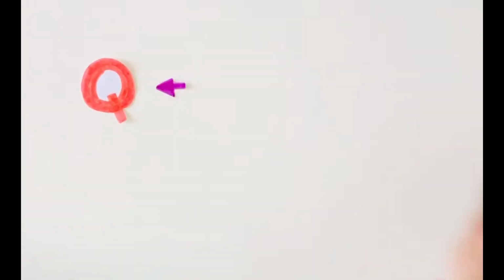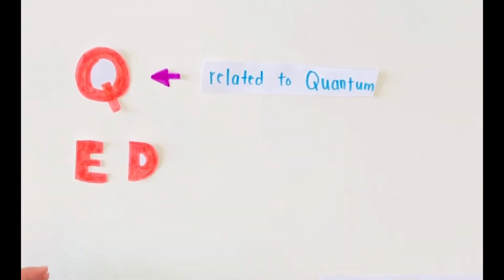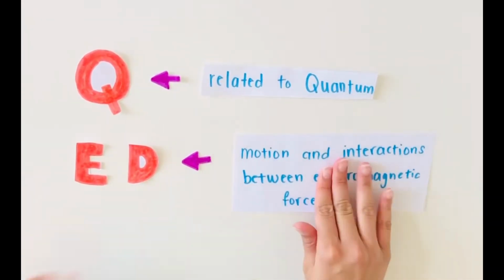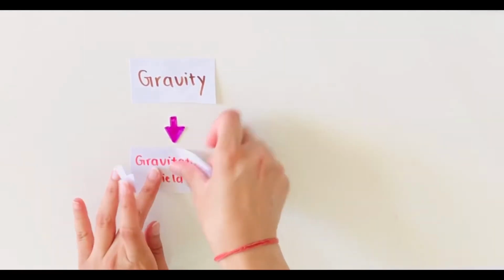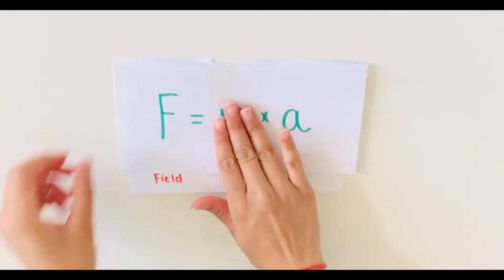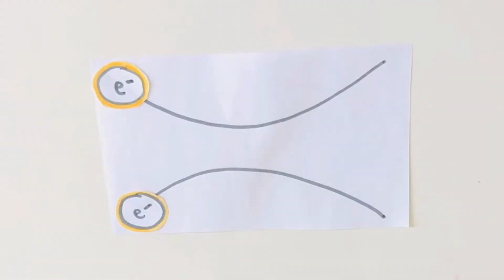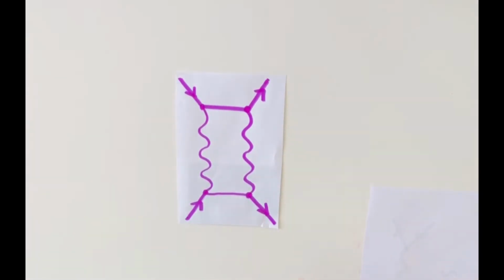Breakthrough Junior Challenge 2020 | Quantum Electrodynamics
My name is Vidhi Sharma and I'm so excited to be a part of this amazing contest! Here is my video for the 2020 breakthroughjuniorchallenge!